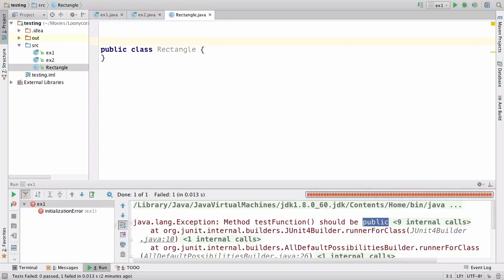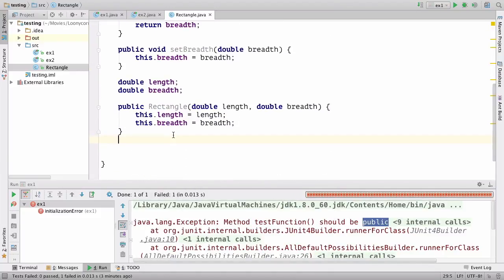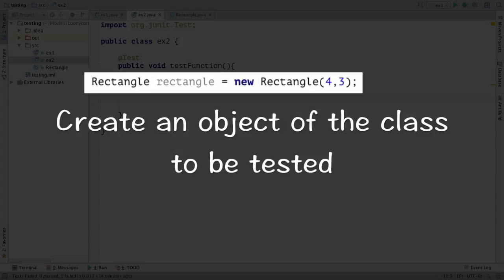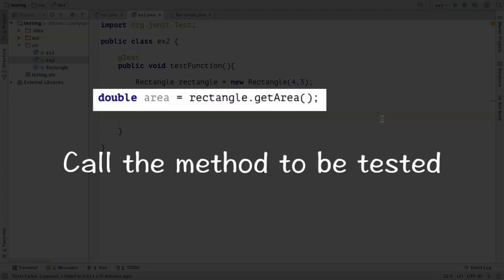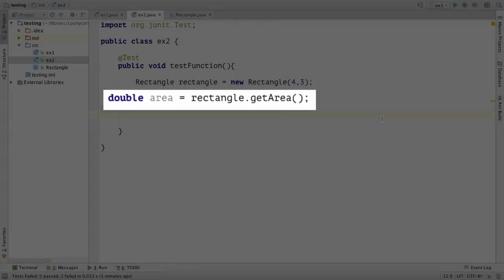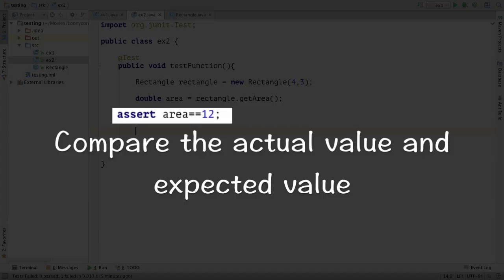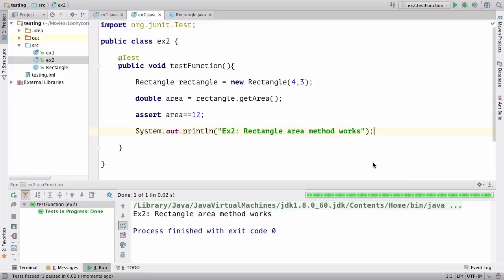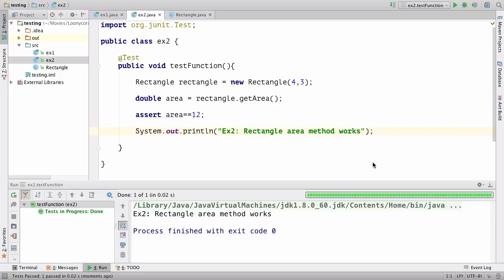Learn by Example: JUnit : Example 2: The Anatomy of a Test Method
Learn by Example: JUnit
A comprehensive guide to JUnit with 25 solved examples